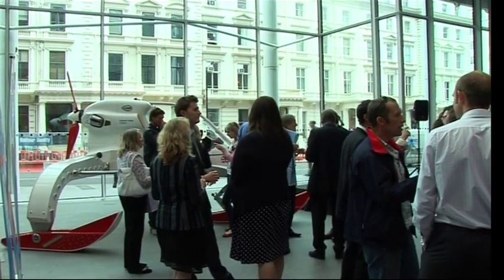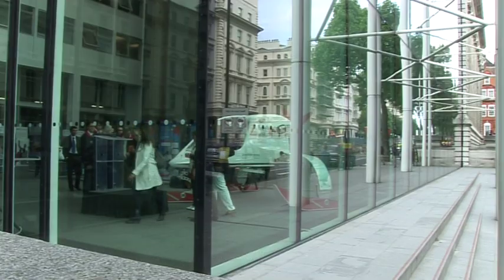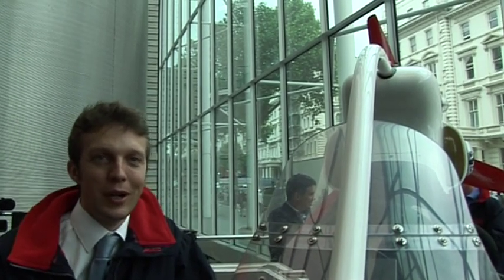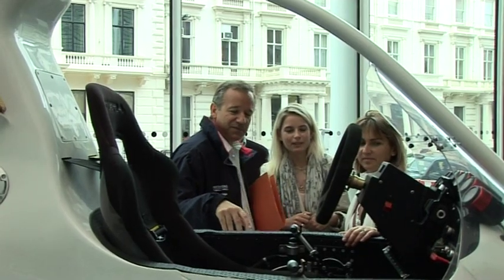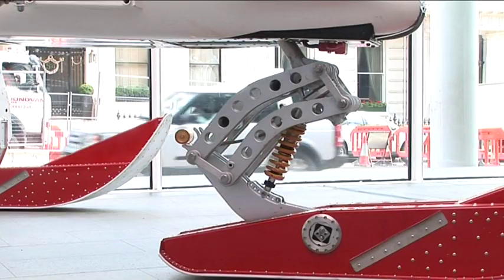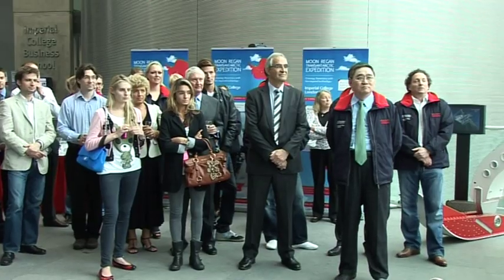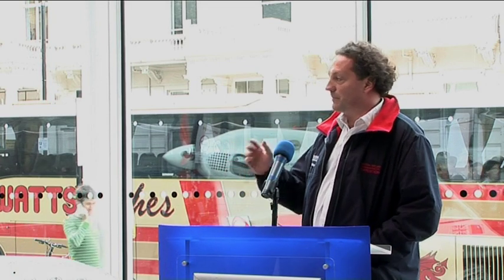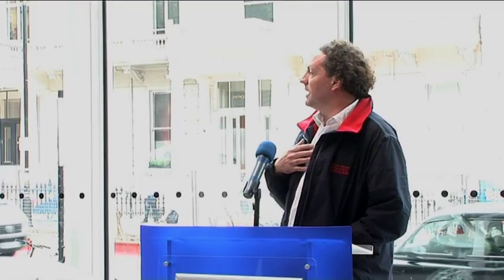Bio Inspired Ice Vehicle Launch at Imperial College London | Winston Wong, Andrew Regan, Andrew Moon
Launch of the Bio Inspired Ice Vehicle, at Imperial College London. The Ice Vehicle will travel 3,600 miles across Antarctica later this year with adventurers Andrew Moon and Andrew Regan.